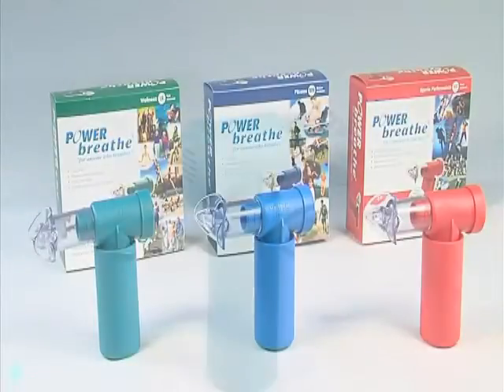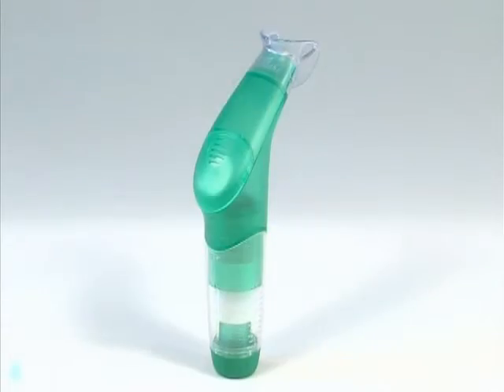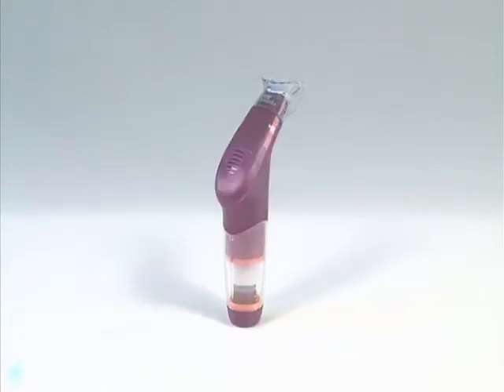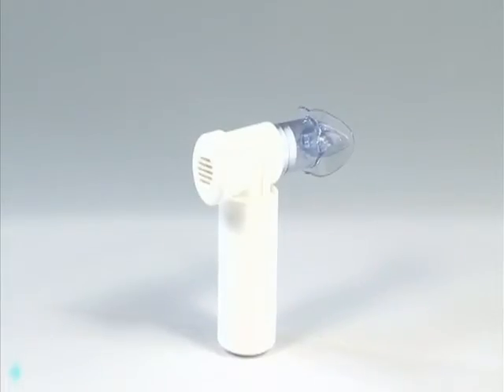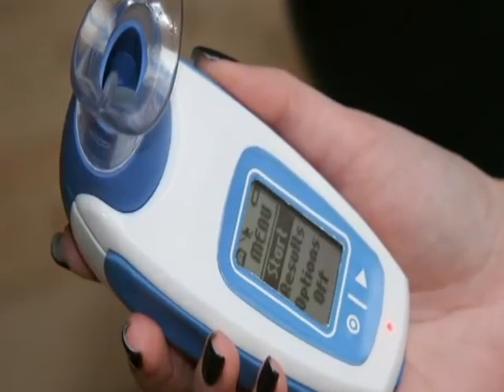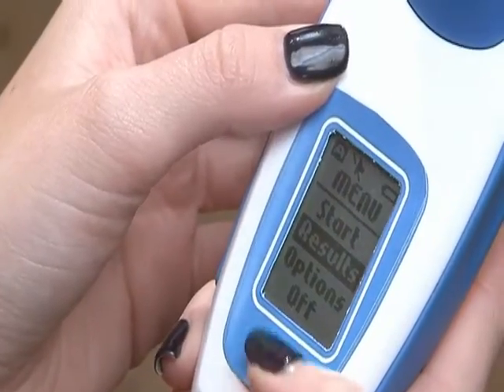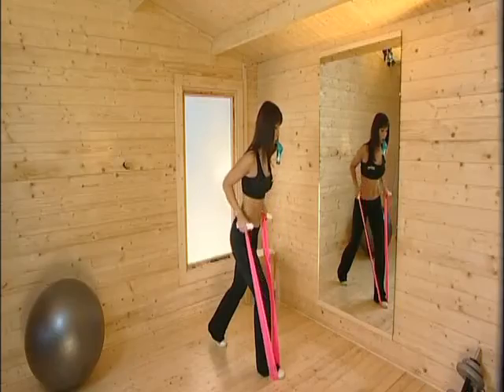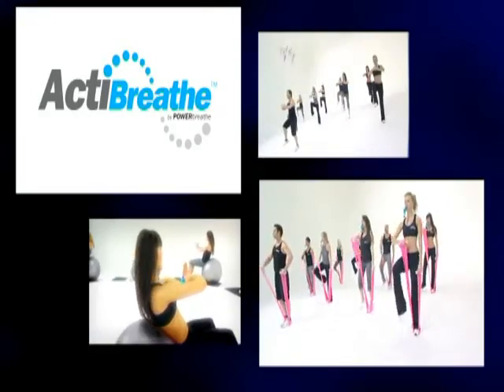POWERbreathe Chapter 5 - POWERbreathe IMT Product Series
Chapter 5 in a series of POWERbreathe Instructional Videos provides a complete history of POWERbreathe IMT products, starting with the first generation of POWERbreathe products, the POWERbreathe Classic. It then takes you through the evolution of POWERbreathe to the development of the K-Series (this video includes a prototype of the K-series for demonstration purposes only as it was created before the launch of the POWERbreathe K-Series).